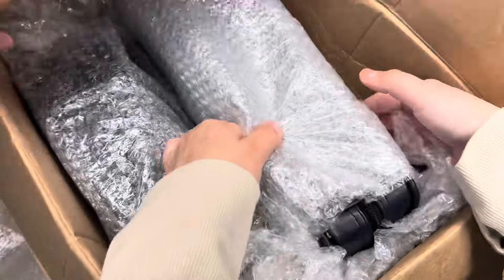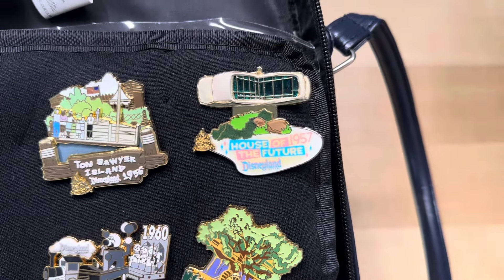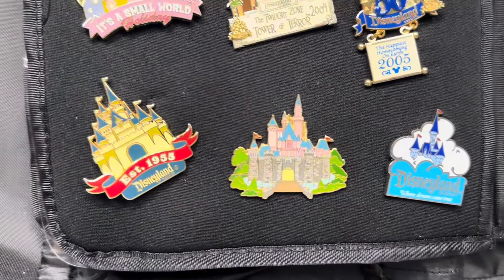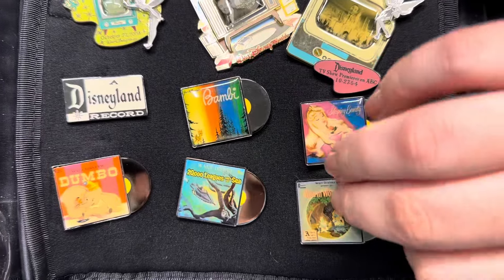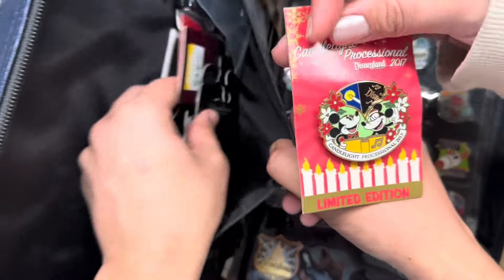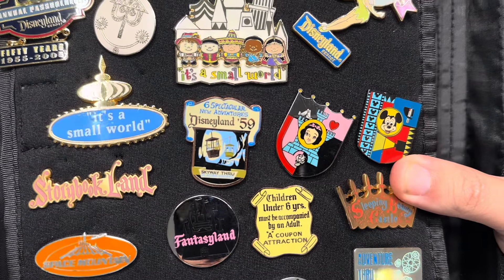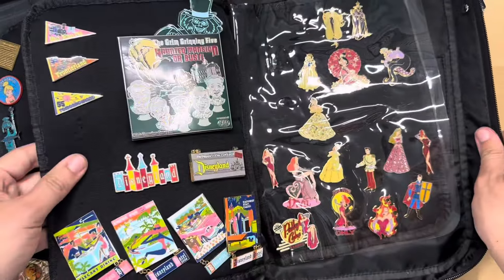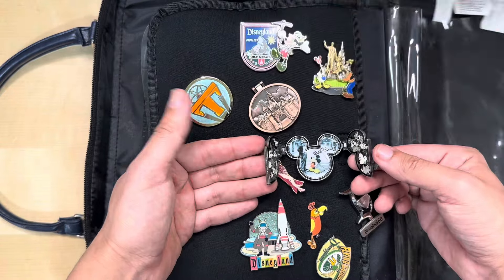Entire Disneyland Attractions Pin Collection | 200+ Pin Jackpot!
We purchased a collection FILLED with rare and retired Disneyland attraction pins! This collection was sitting in storage for 15 years and has many pins inside we have never seen before! Including Spash Mountain, Peoplemover, Haunted Mansion and lots of Disneyland's 50th anniversary pins from 2005. This package has my limited edition pins and gave us a scare when it got lost in the mail for weeks!